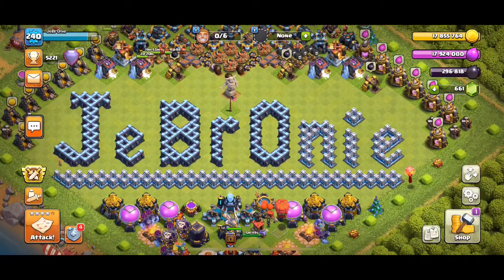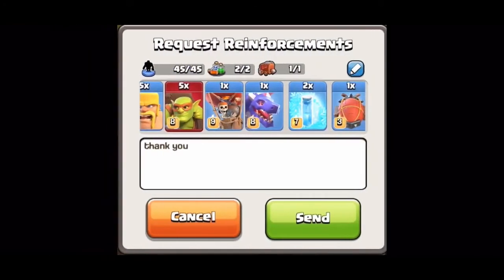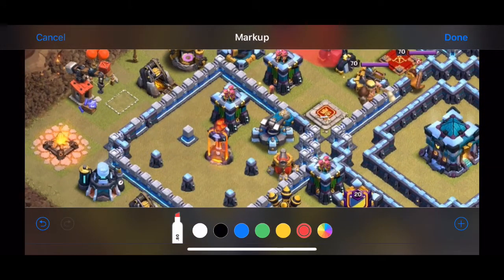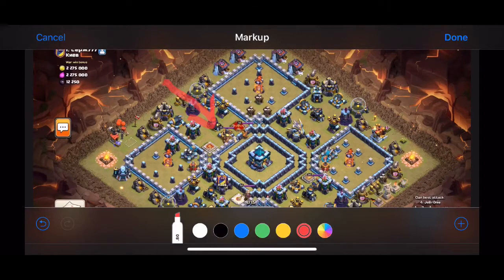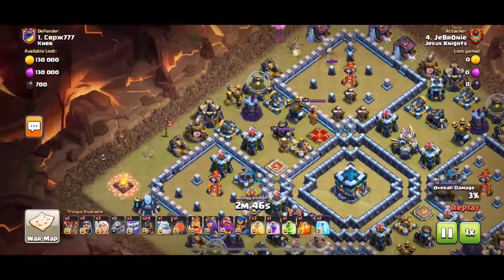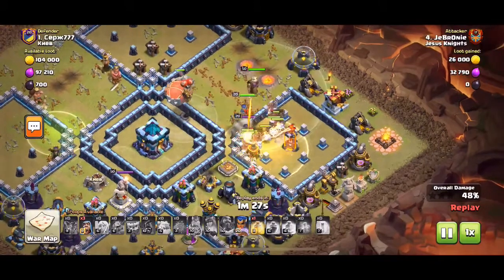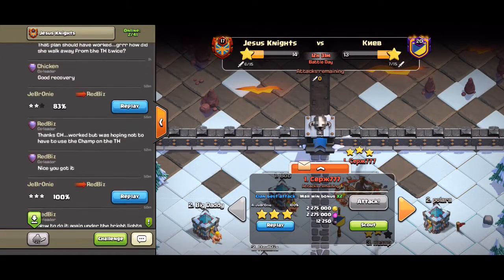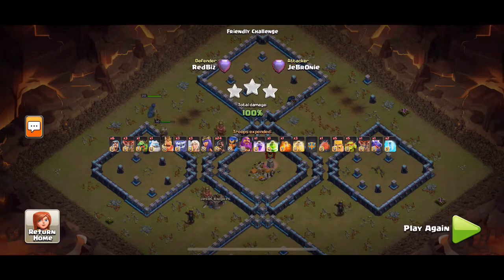Beat the 5-Square Base - Enemy Queen & King at Same Place - TH13 Killsquad Hogs Blimp Sneaky Goblins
Here I have another video showing a possible way of beating the Five Island (Five Square) base design at Town Hall 13 — this time using a Killsquad with 3 Healers and then Hog Riders along with Blimp containing 5 Sneaky Goblins, timed with the Grand Warden's ability.